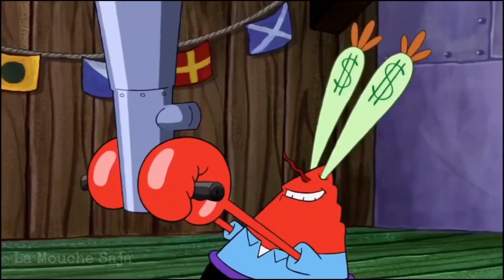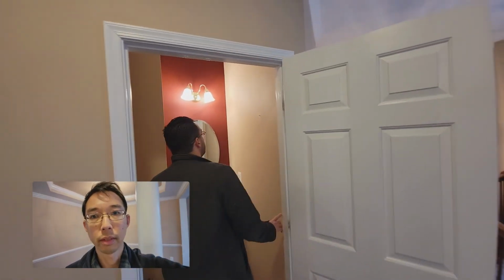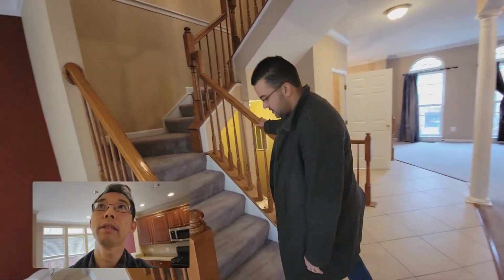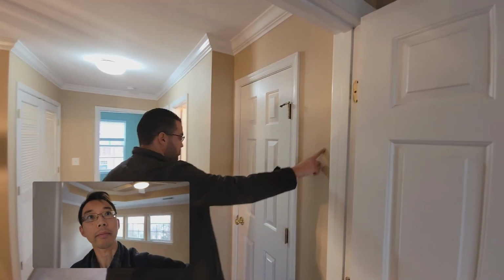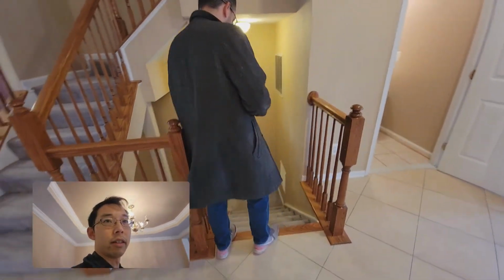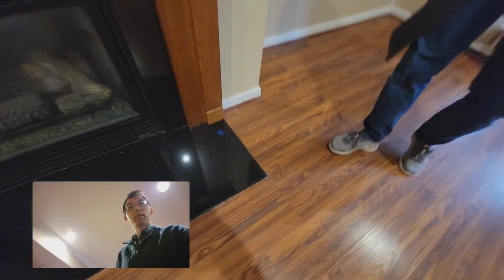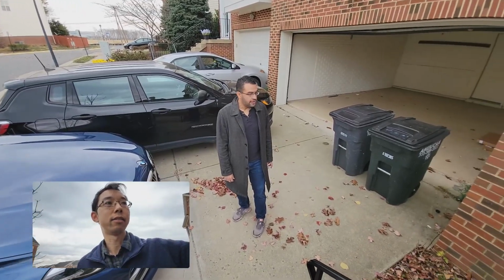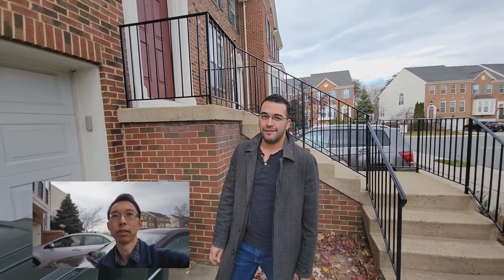How to do a Move Out Walkthrough for a Rental Home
Tenant is moving out, now what?  You can't just deduct all of your make-ready expenses from the security deposit or you can be creating liability for the Landlord.  A fair process should divide up the expenses between the Landlord and the Tenant based off a comparison of the condition at move-in versus at move-out.  There should also be allowances made for normal wear and tear.  If you're looking for an experienced property manager in Austin, TX or Northern VA, give Mars Hill Realty a call!

Give us a big “LIKE” if you enjoyed this video!

Diversify your real estate portfolio with Fundrise